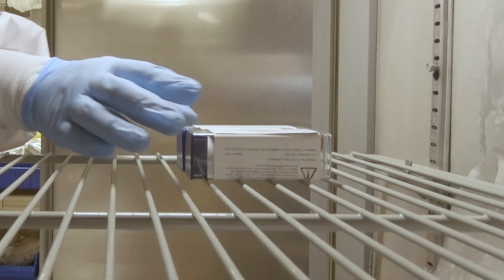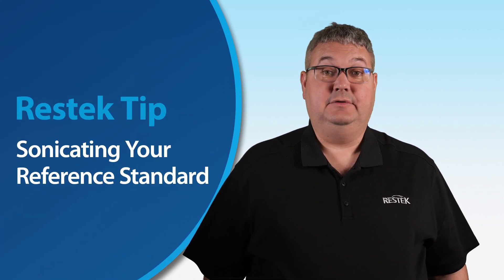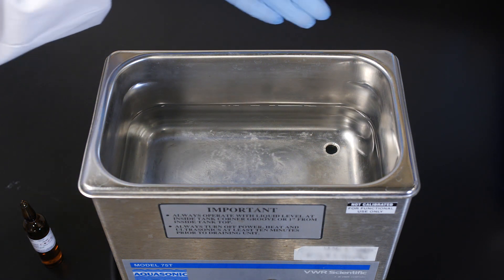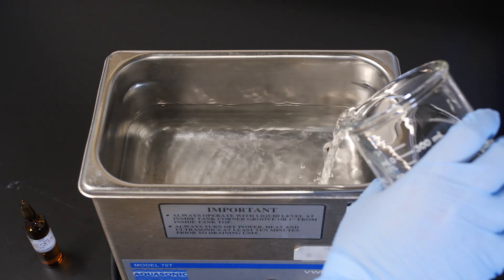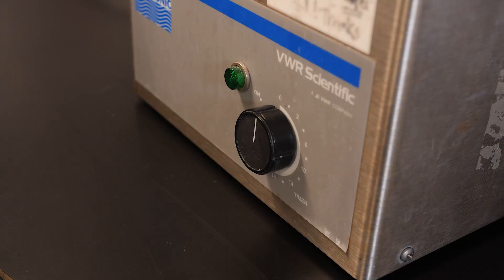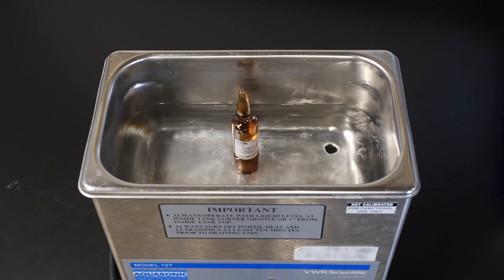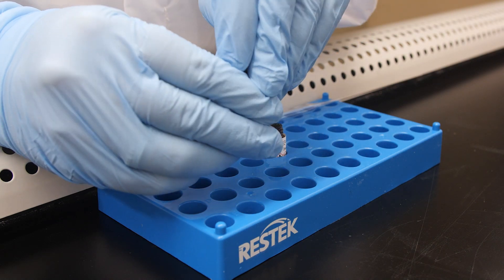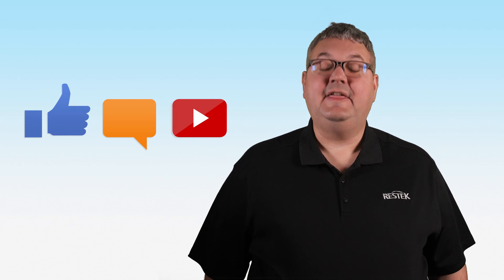Sonicating Your Reference Standard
Depending on how you store your reference standards, did you know it’s possible for some of the analytes to fall out of the solution? This will impact the concentration of your analytes, leading to problems with your analysis.

In this Restek Tip we’ll demonstrate how sonication can be used to help return these analytes to the solution. We’ll explore how to sonicate your ampuls and also share some tips on safety.

Additional Resources